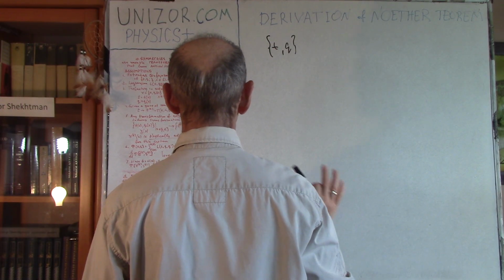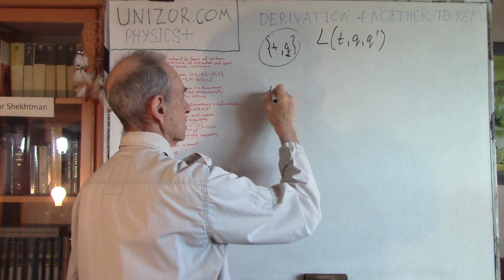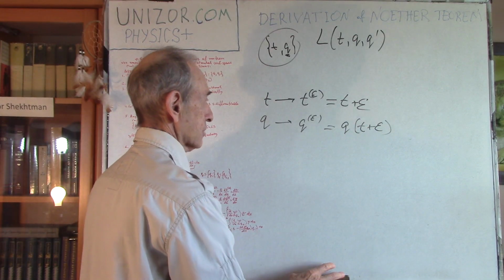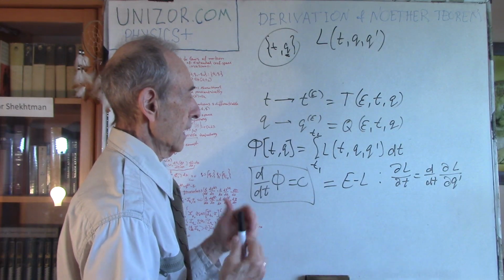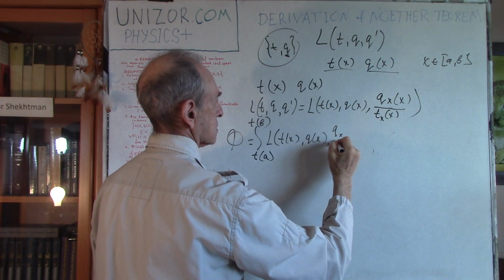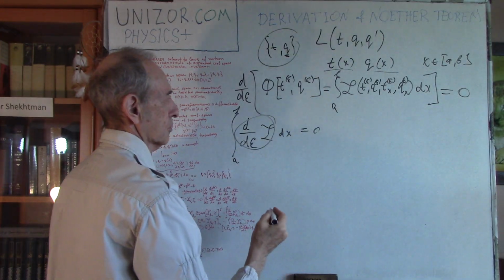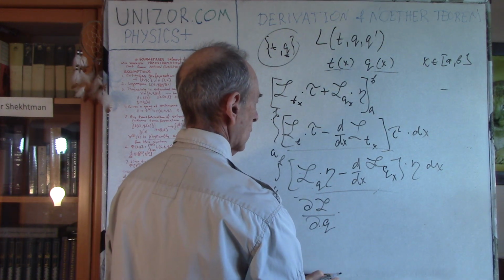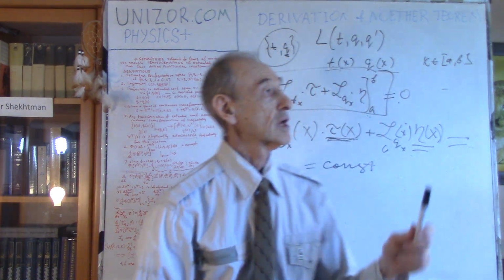Physics+ Noether Derivation: UNIZOR.COM - Physics+ 4 All - Noether Theorem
Read full text of notes for this lecture on UNIZOR.COM - Physics+ 4 All - Noether Theorem - Derivation

Derivation of Noether Theorem

Background

The previous lectures of the Noether Theorem part of the course Physics+ 4 All have introduced the concepts of symmetry, parameterized group of continuous transformations and a concept of an extended configuration space that combines time and generalized coordinates into one set of coordinates.

We suggested that the symmetries relevant to the laws of motion are transformations of extended time-space coordinates that leave the action functional invariant.
This lecture is about mathematical derivation of certain conservation laws as logical consequences from the symmetries of transformations.

Summary of Assumptions

(1) Let us consider an extended configuration space of a mechanical system with coordinates {t,q}, where t is time and q is a set of generalized coordinates qi(t) (i∈[1,n]).

(2) This system is described by its Lagrangian L(t,q(t),q'(t)) where q'(t) is a set of generalized velocities {qi'(t)} (time derivatives of generalized coordinates).

(3) The trajectory of the movement of this system, a curve in the extended configuration space, is described by parameterized functions
t(x) and
q(x)
where x is an abstract parameter changing from real value x=a to x=b with {t(a),q(a)} being the start and {t(b),q(b)} being the finish point of the movement.

(4) Given a group of continuous transformations of the extended configuration space parameterized by ε
t⟶t(ε)=T(ε,t,q)
q⟶q(ε)=Q(ε,t,q)
with ε=0 causing a transformation to be the identity transformation, that is t(0)=t and q(0)=q.
We assume, the transformation functions T(ε,t,q) and Q(ε,t,q) are sufficiently differentiable.

(5) This transformation of points (t,q)⟶(t(ε),q(ε))
induces the transformation of every trajectory
{t(x),q(x)}⟶{t(ε)(x),q(ε)(x)}
where x∈[a,b].
We further assume that the transformed trajectory
{t(ε)(x),q(ε)(x)}
belongs to the same class of physically admissible trajectories of a mechanical system defined by its properties and the laws of physics.

(6) Let's assume that the action functional of the movement of this mechanical system
Φ[t,q] =
t(b)
t(a)
L(t,q,q')dt

is invariant under this induced transformation of trajectories as parameter of transformation ε is infinitesimally changing from zero.
This assumption can be expressed as
(d/dε)Φ[t(ε),q(ε)]|ε=0 = 0
and we assume sufficient differentiability of the action functional by parameter ε.

(7) The problem with the above representation of the action functional is that not only an expression under an integral is transformed, but the limits of integration t(a) and t(b) change as well, which significantly complicates the analysis of the behavior of the action functional under ε-transformation of time and generalized coordinates.
The road to simplification is the parameterized representation of a trajectory {t(x),q(x)}.
Using this, we can replace
(a) dt = (dt/dx)·dx
(b) q' = dq/dt = (dq/dx)/(dt/dx)
(c) integration by t on [t(a),t(b)] can be now replaced with an integration by x - the parameter changing on a fixed segment [a,b].

Let's rewrite the action functional as the integral by x using abbreviations
dt/dx=tx and
dq/dx={dqi/dx}={qix}=qx
for brevity
Φ[t,q] = ∫[a,b] L(t,q,qx/tx)·tx·dx

At this point we would like to bring some time-space uniformity by replacing the Lagrangian under the integration with a function that treats all time-space coordinates equally:
Φ[t,q] = ∫[a,b]𝓛(t,q,qx,tx)·dx
 where a new function 𝓛() is defined as
𝓛(t,q,tx,qx) = L(t,q,qx/tx)·tx